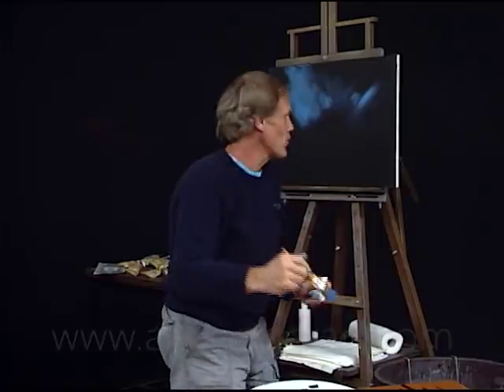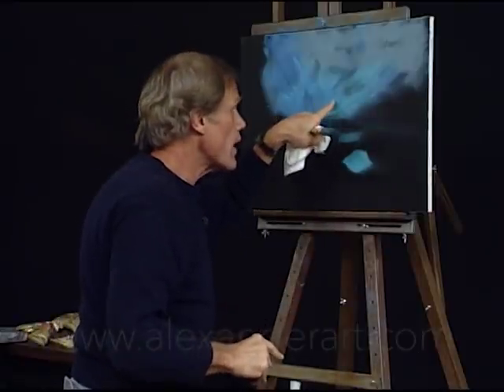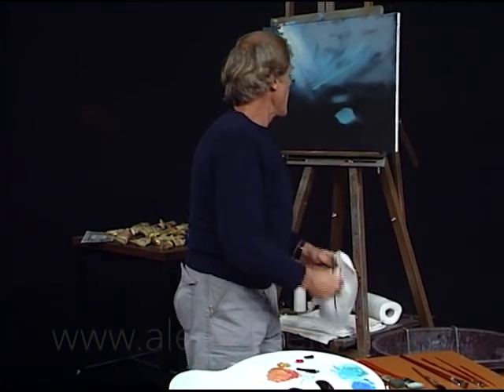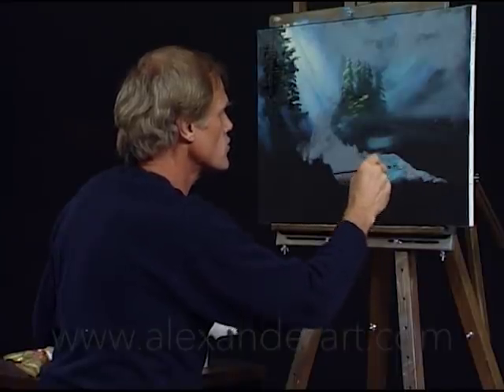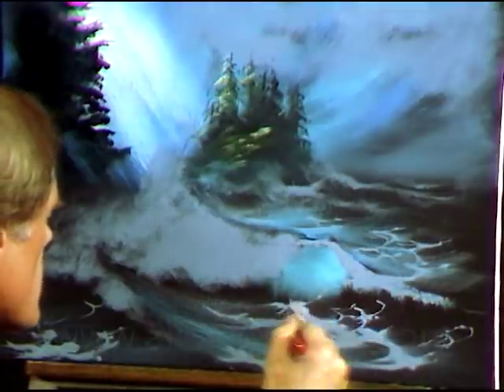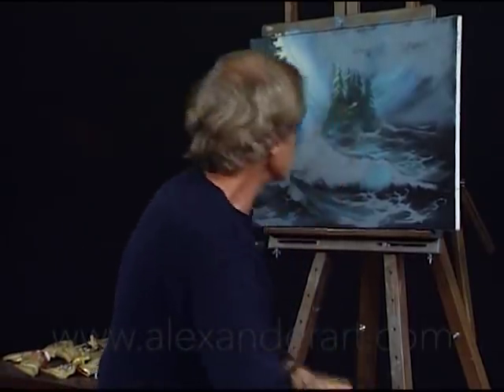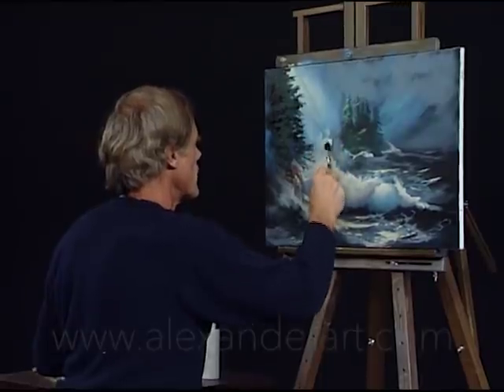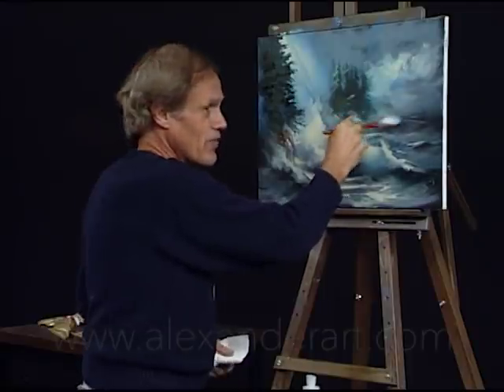Soul - Oil Painting Tutorial: How to Paint a Pacific Ocean Scene from Start to Finish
Oil Painting Tutorial: How to Paint a Pacific Ocean Scene from Start to Finish

In this oil painting tutorial, you will learn how to paint a Pacific Ocean Scene from start to finish. You will be guided through the entire process, from selecting your colors and creating your underpainting to adding highlights and finishing details.

(Sign up at AlexanderArt.com to get a short video painting tip in your inbox every morning